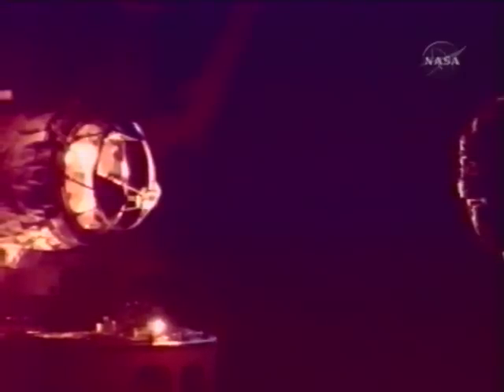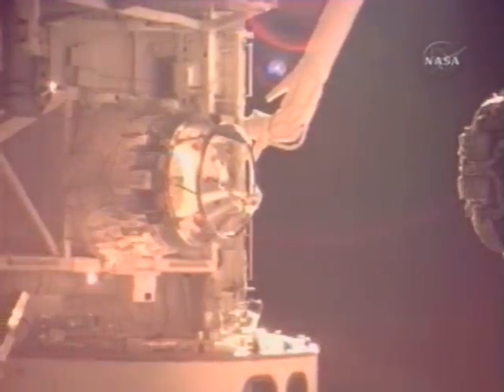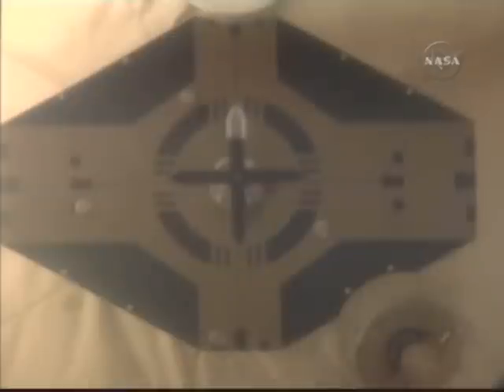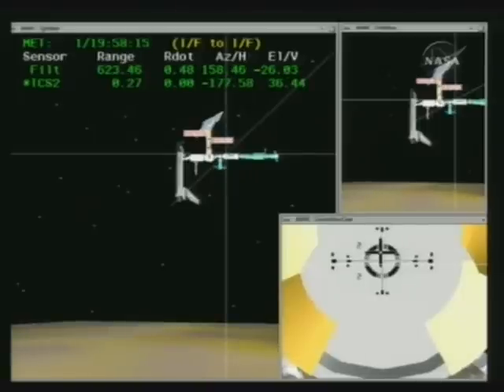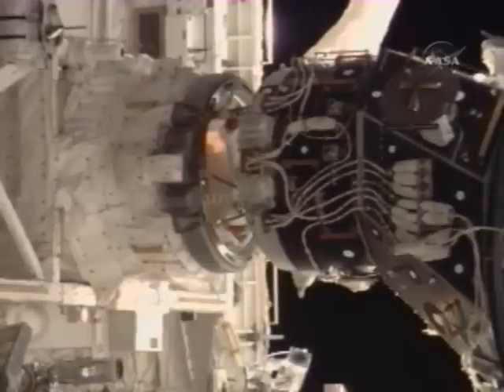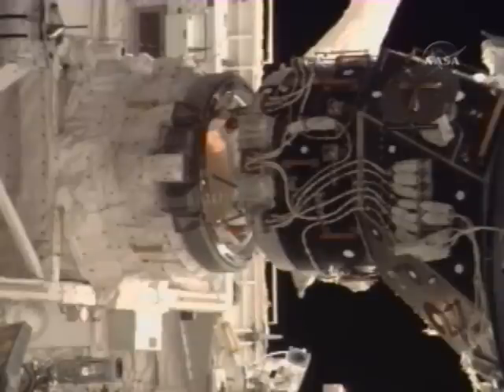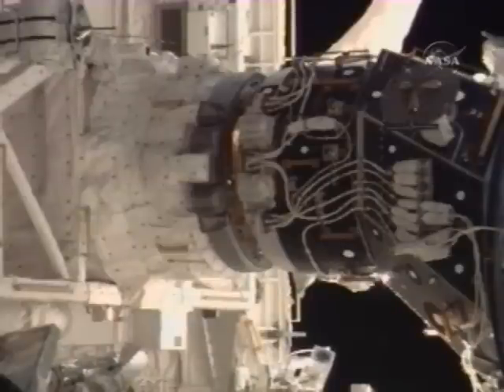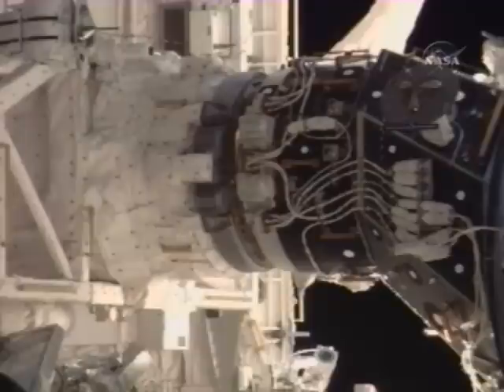STS-117 - ATLANTIS / ISS DOCKING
STS-117 - ATLANTIS / ISS DOCKING (NASA TV)